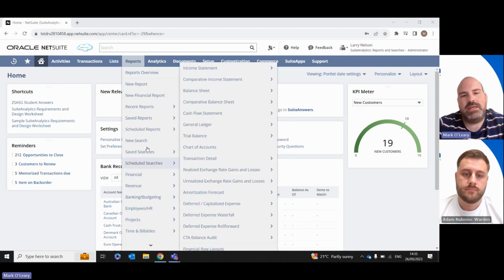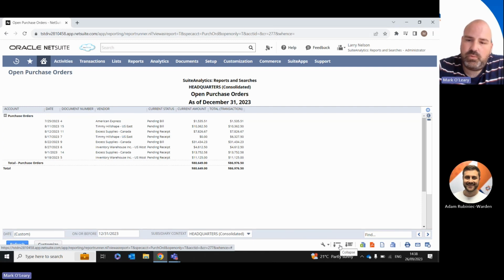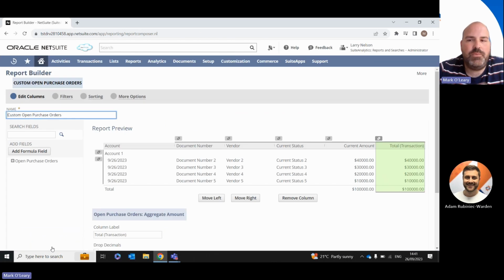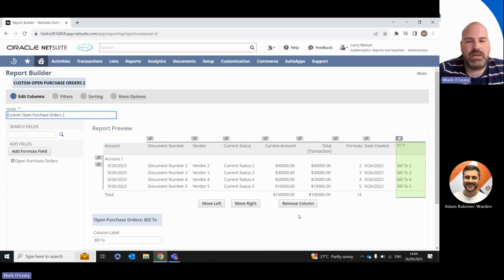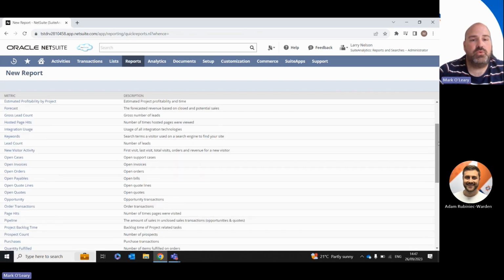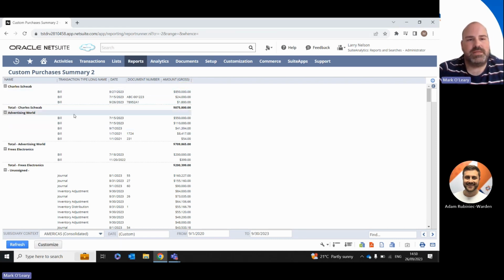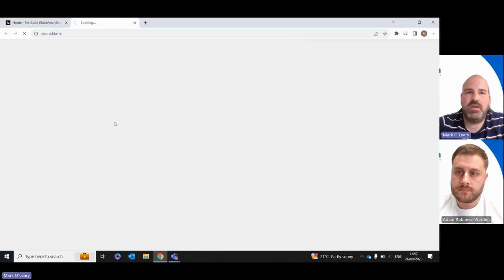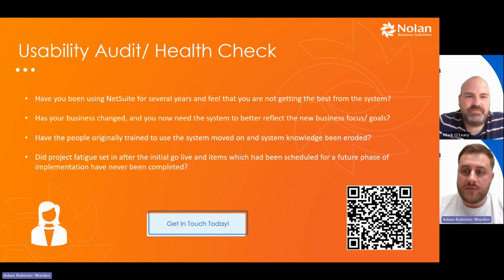How to make the most of standard reports in NetSuite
Don't miss this training webinar: How to make the most of standard reports in NetSuite!

If you are new to NetSuite or looking to keep your knowledge up-to-date, this free training webinar is for you!

Join Mark O'Leary as he shows you around the customisation of standard NetSuite reports including adding columns, changing labels, inserting filters and utilising the help section, as well as creating a new report from scratch!